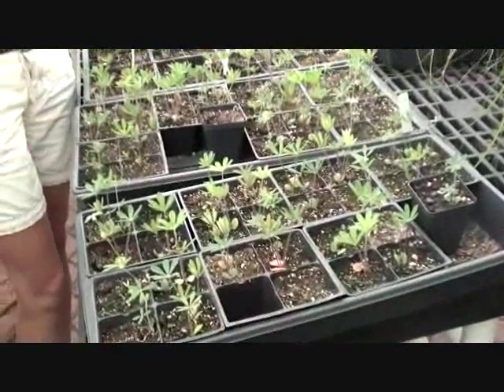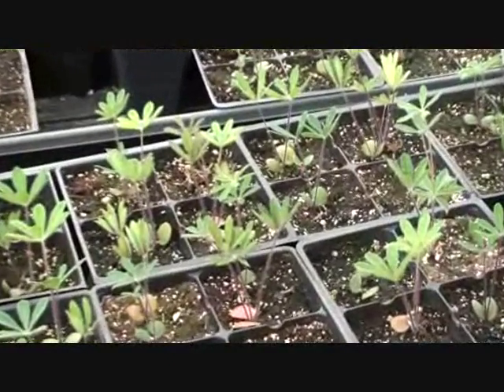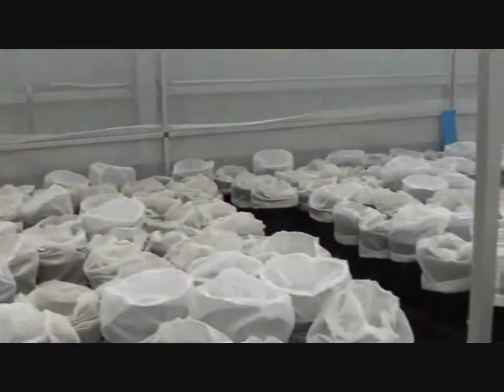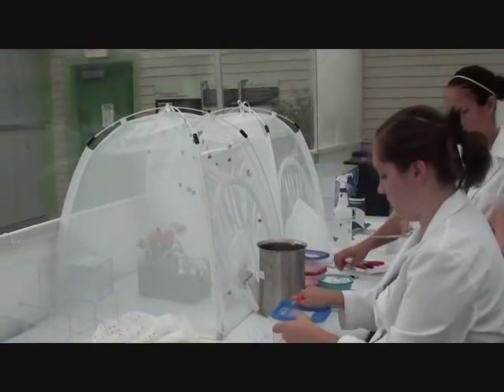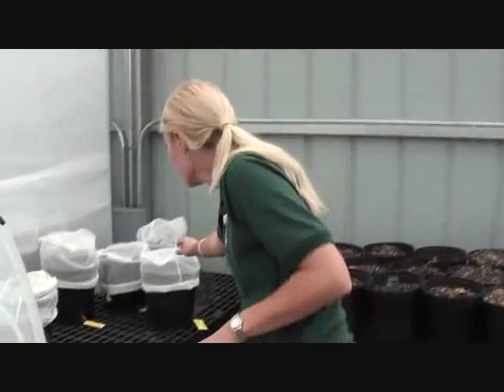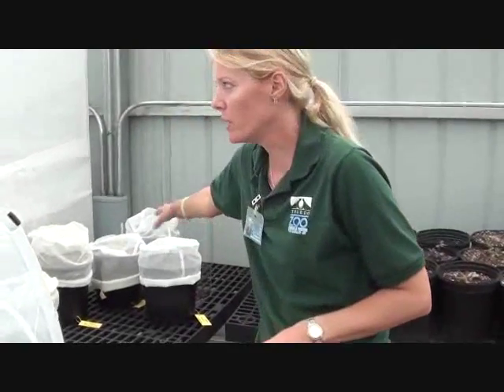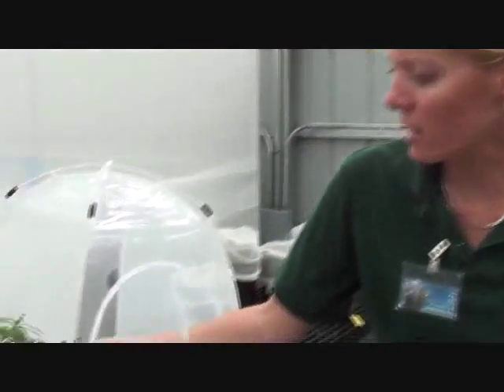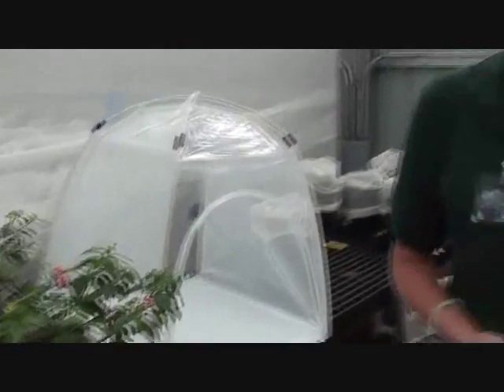Butterfly Conservation Center - Toledo Zoo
This video is about the Butterfly Conservation Center and the recovery effort around the Karner blue butterfly, an endangered species.